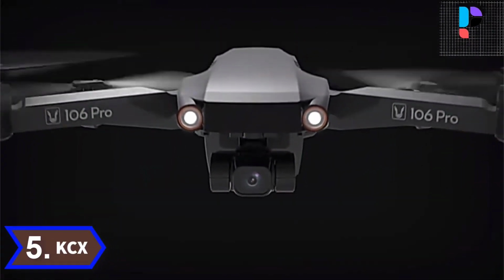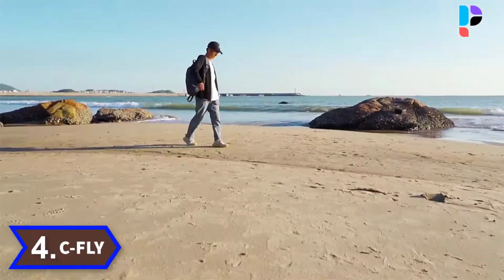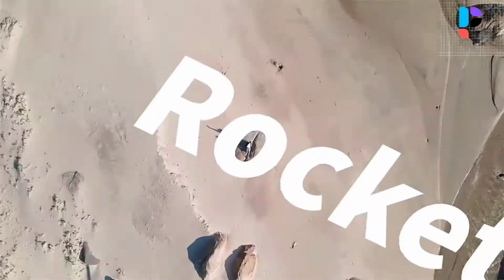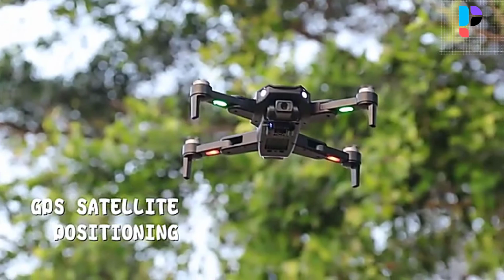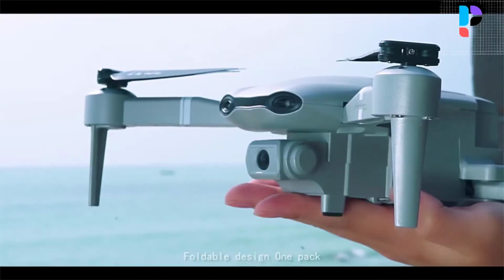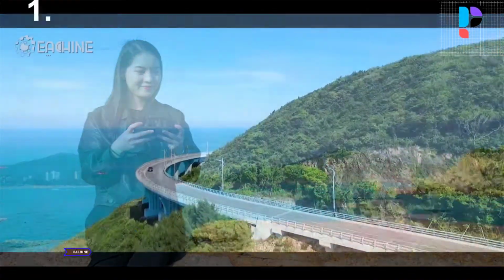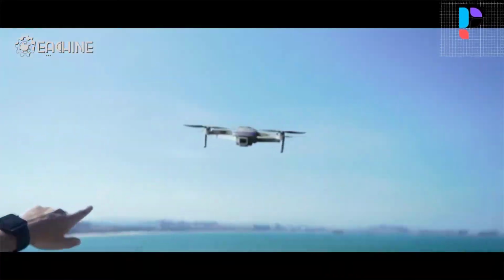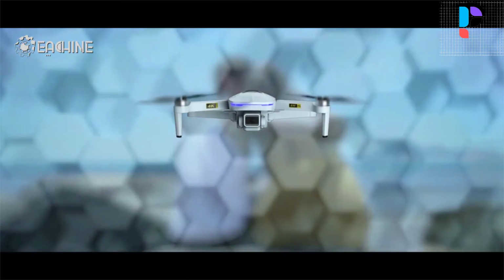✅ Top 5 Best Drone With 4k Camera In 2024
In this video, we make a new research on the Top 5 Best Drone With 4k Camera.

This is the Best Drone review.
Best time for buying your first Drone.

✅ 5.KCX 106 Pro 4K Camera Drone

✅ 4.C-FLY Faith 2 pro Drone 4K HD Camera

✅ 3.YLRC 4k Professional Drone

✅ 2.4DRC F3 GPS 4K Drone

✅ 1.Eachine EX5 4K GPS HD Mini Camera  Drone